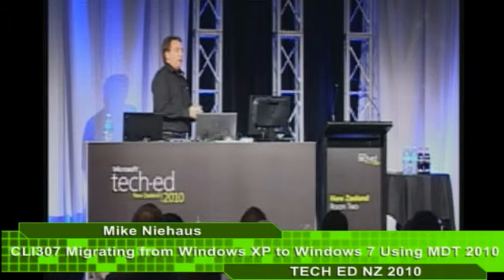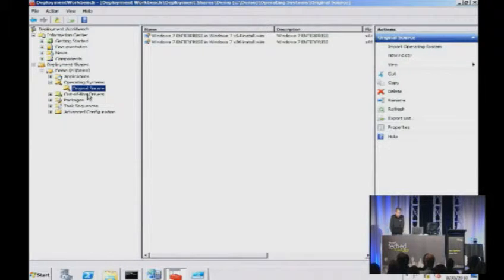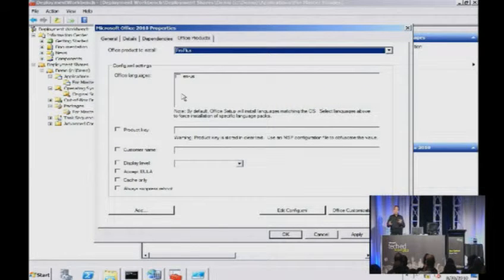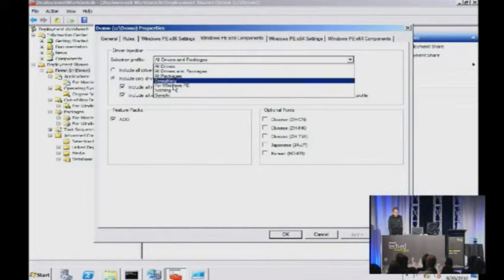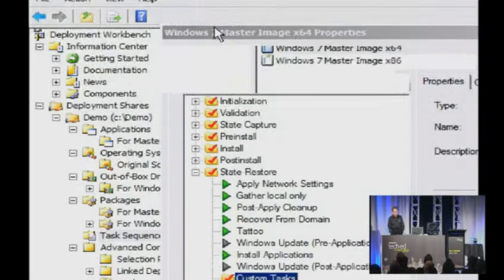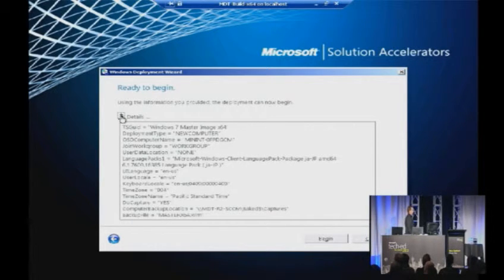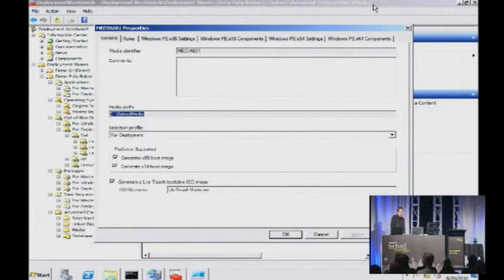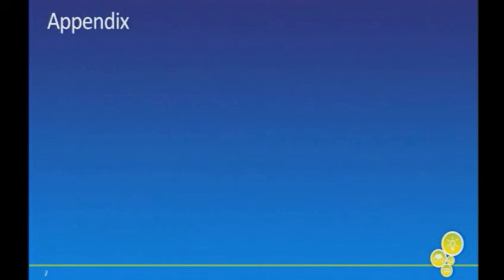Tech·Ed New Zealand 2010 Migrating from Windows XP to Windows 7 Using MDT 2010